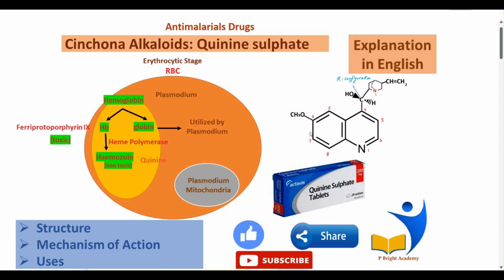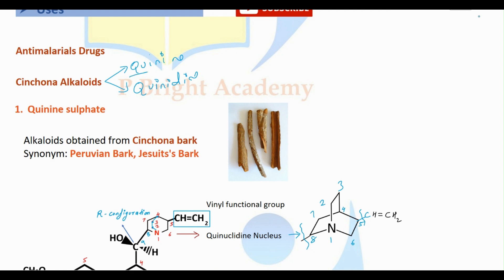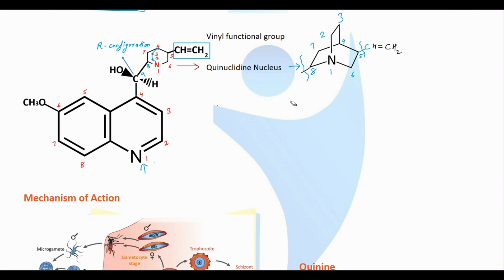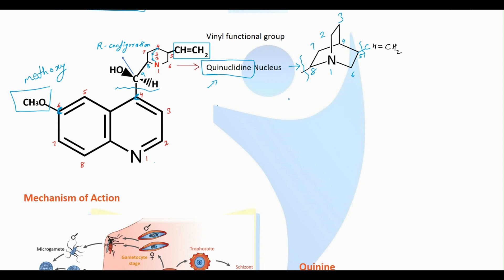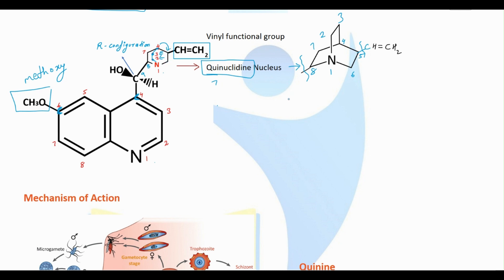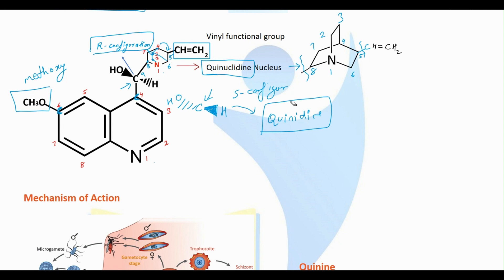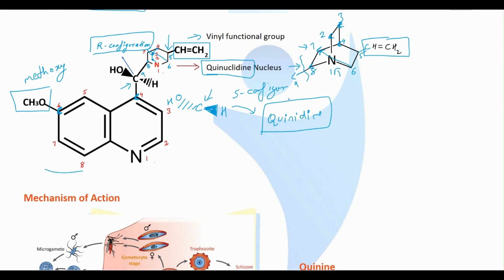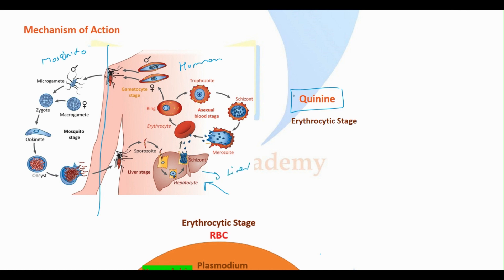quinine mechanism uses antimalarial quinoline medicinalchemistryIII englishexplanation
For more videos on 6th Semester, B Pharm, Medicinal Chemistry III, view playlist

Note: Links for new units/portions covered will be updated in playlist.

@ P.Bright Academy

Please check the following details for unit/portion wise video links available in the channel.

Note: New units/portions covered links will be updated here.